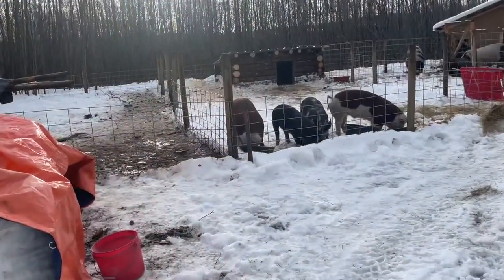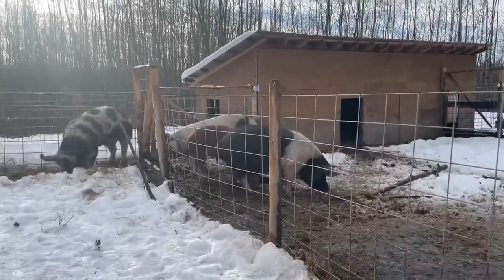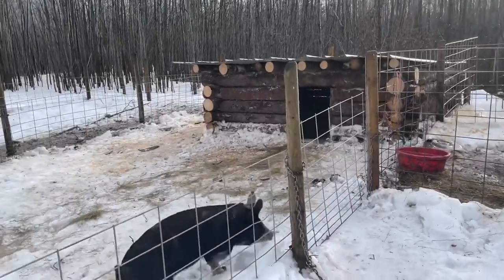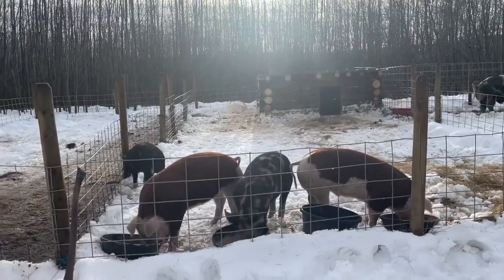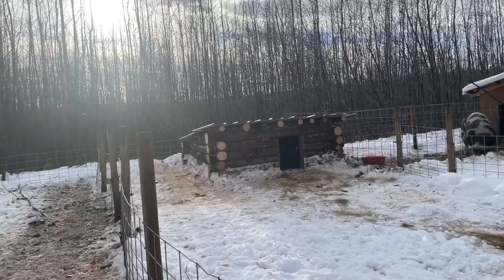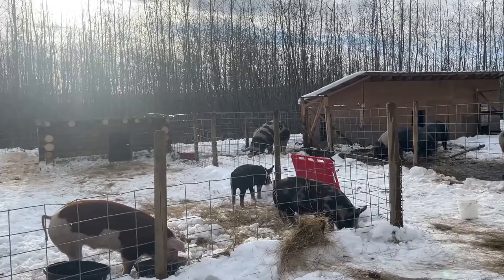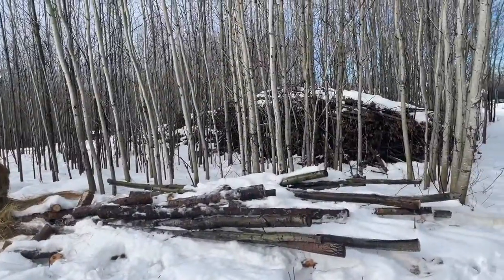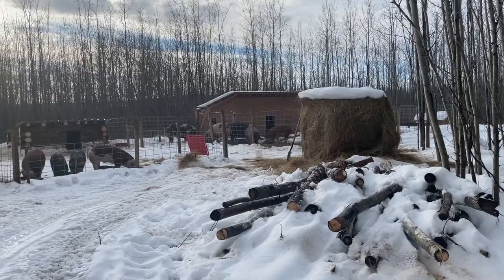Building a Pig Cabin | Updated Pig Pen Tour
Come along with us as we harvest spruce trees from Crown land to build our new pig cabin!

It’s nothing fancy, but given the price of lumber this past year, we opted to harvest our own wood…
We also think this should hold up to the destructive tendencies of pigs.

This year we also built 2 additional permanent pens, with used hog panels we got for a good price.

We want to connect with other homesteaders, so we can share this journey with others.

And be sure check out our Instagram and Facebook pages too!